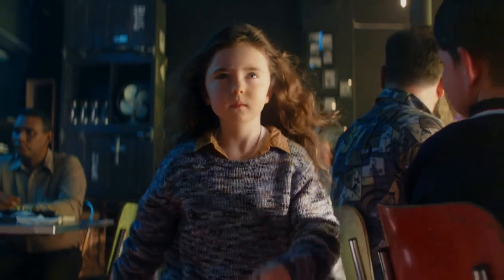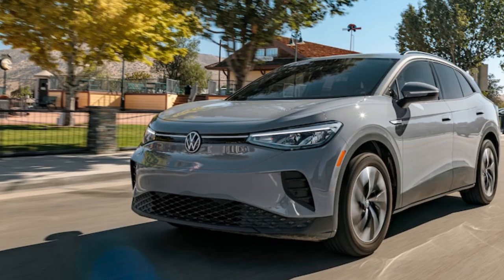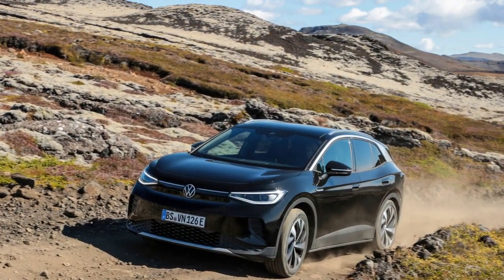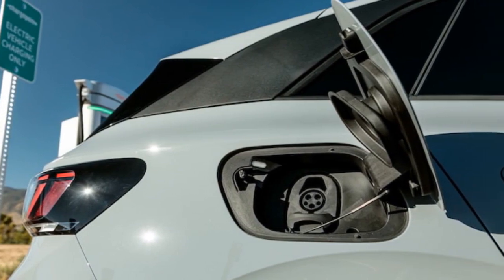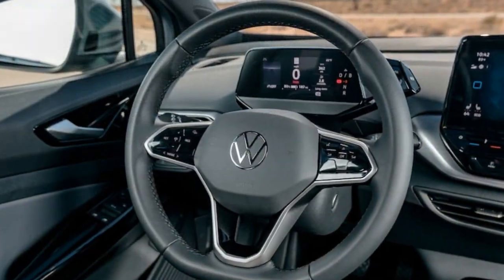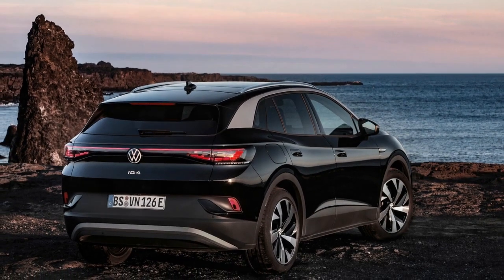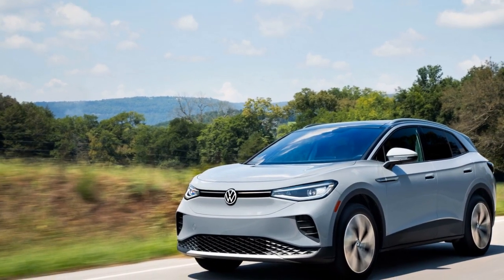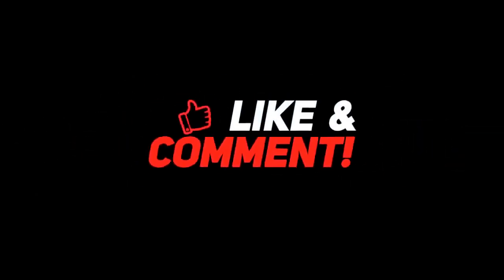Volkswagen ID4 Pro Yearlong Test, Exploring the EV Landscape with Practicality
1. We use trusted media sources in loading news and narrative content that we provide, in order to maintain accuracy and facts. We also include sources as references. please visit the sites we provide for more in-depth information related to the information or discussion we raise.

2. The material we use in making this video, is free and non-copyrighted content, or Creative Commons content, with fair use of content. If there is a problem or material that we use in the video in this channel, or there is a discussion about future business.

Thanks,